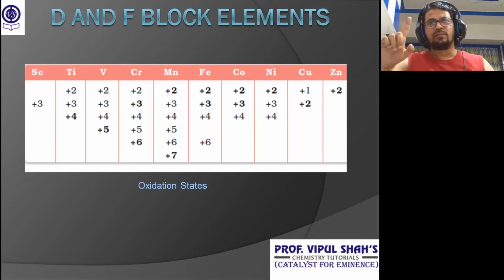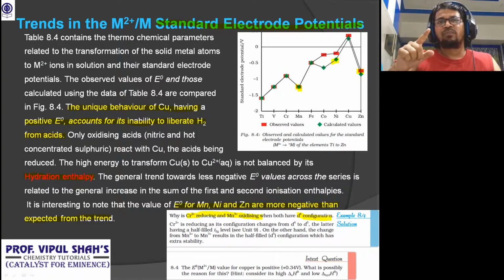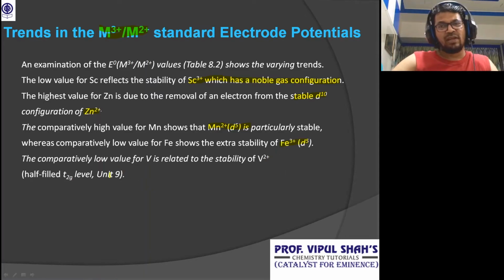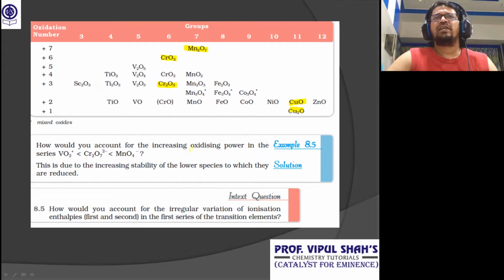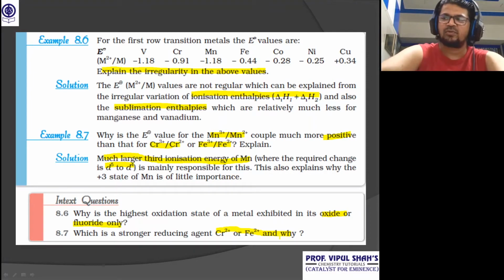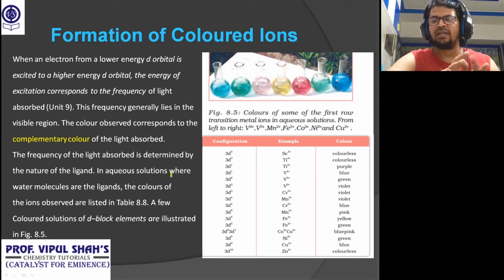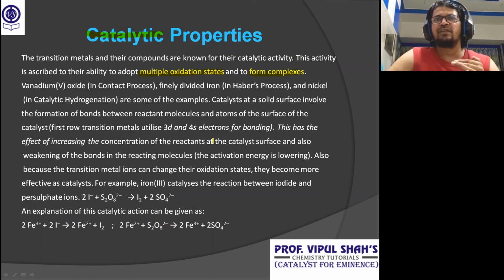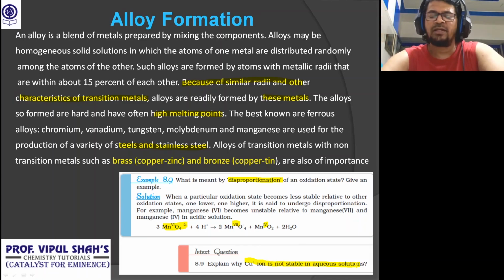D and F 2 Elec pot,Mag prop,Colour,Complex,Catalytic,alloy